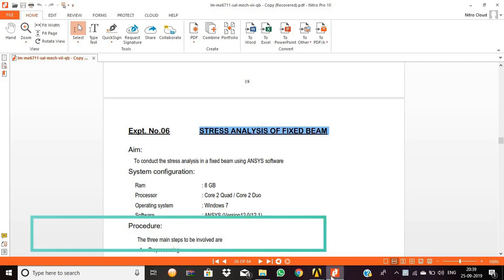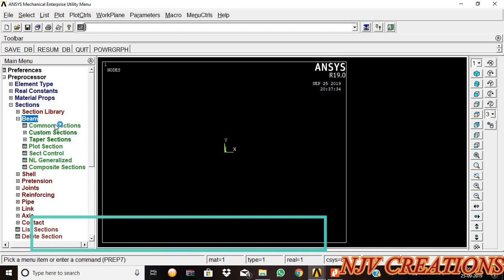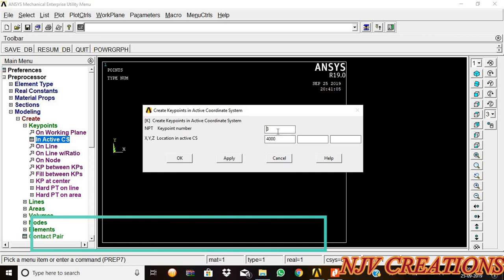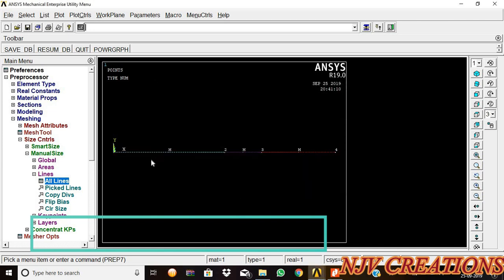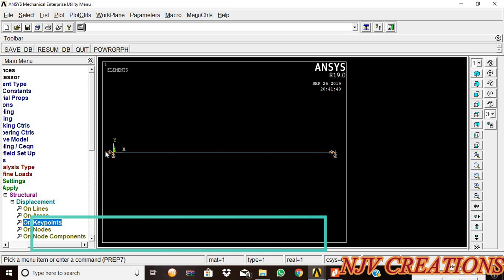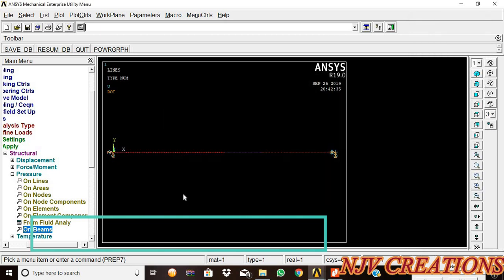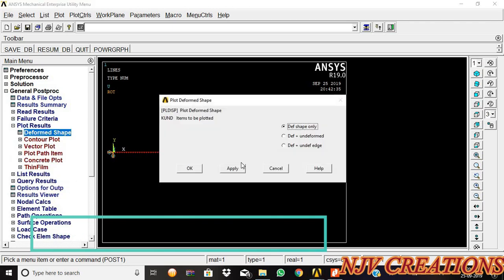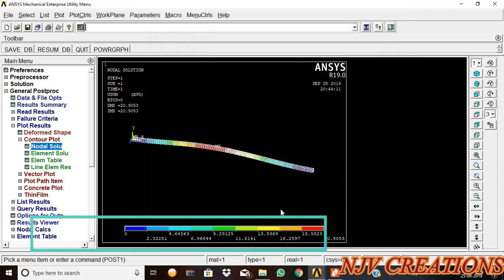ANSYS : STRESS ANALYSIS OF A FIXED BEAM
Outcome:
Able to analyse a fixed beam using the ANSYS software.

Application:
1. Structural  Application
2. Construction Application